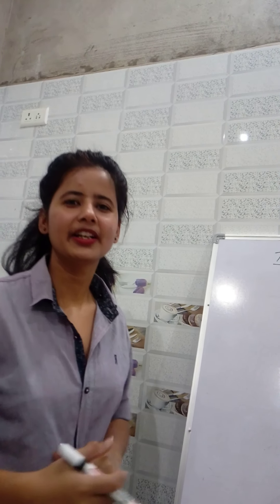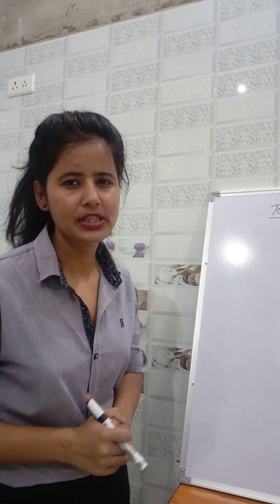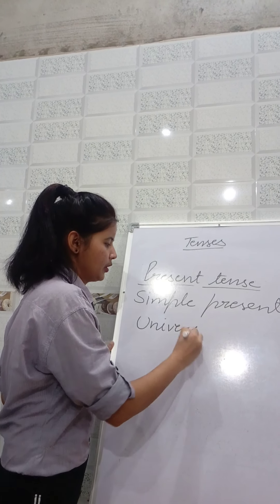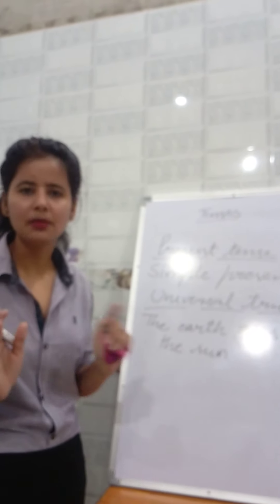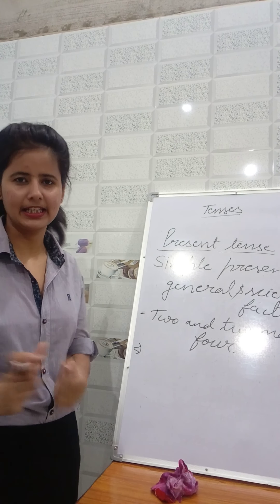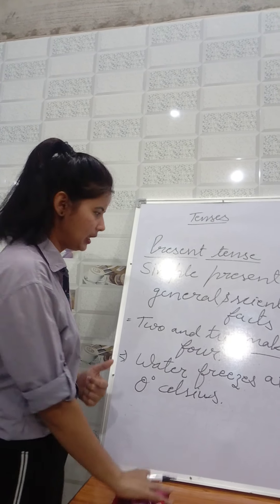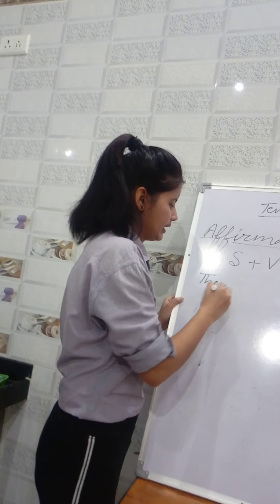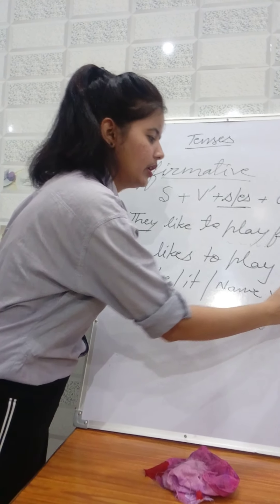Simple present tense